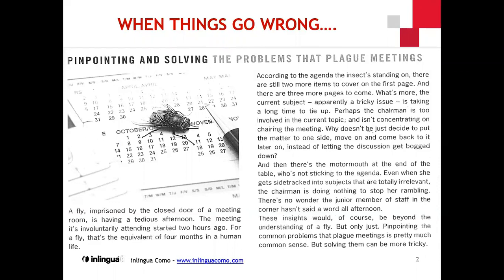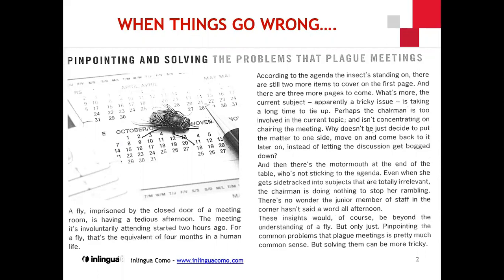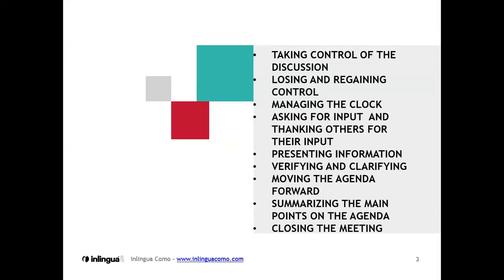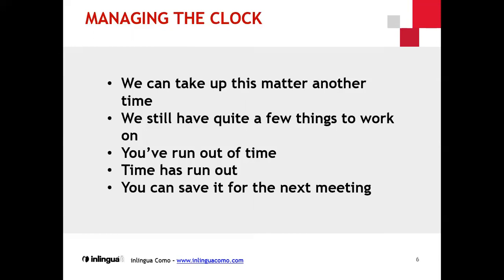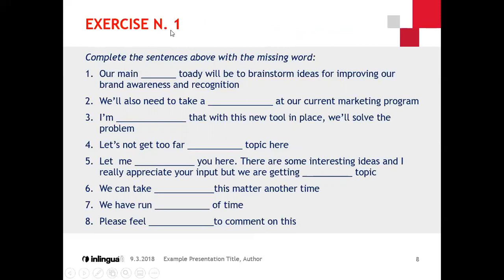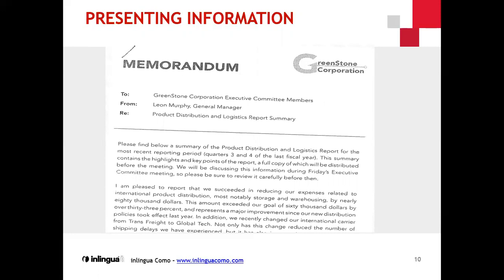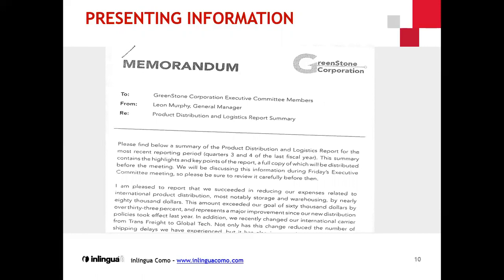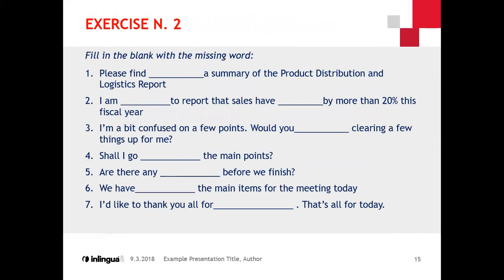Managing successful meetings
Lingua: inglese
Livello: B1
Argomento

    ccme gestire un meeting in lingua inglese: tenere il controllo della riunione
    come chiedere riscontri, ringraziare e riprendere il controllo del meeting
    passare al successivo punto dell’ordine del giorno
    fornire informazioni su un determinato argomento
    ringraziare i partecipanti e chiudere la riunione